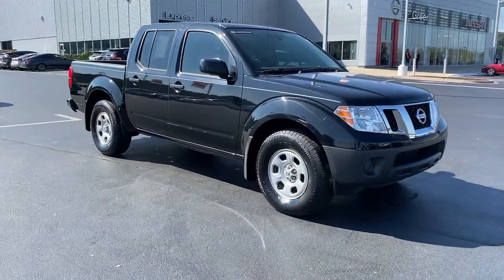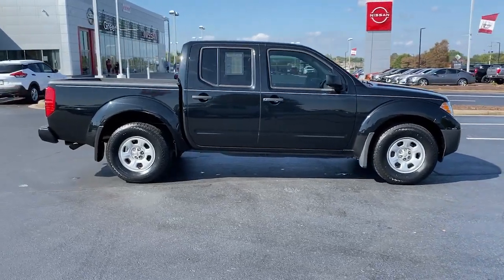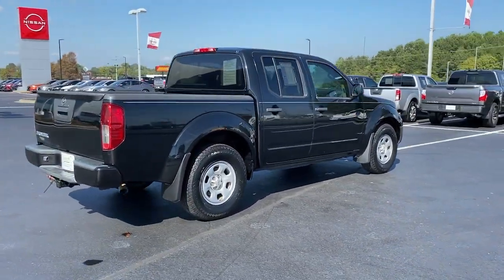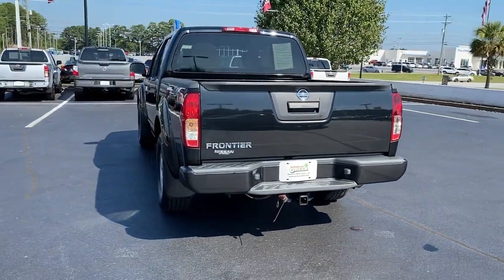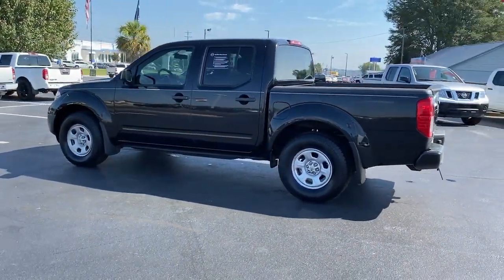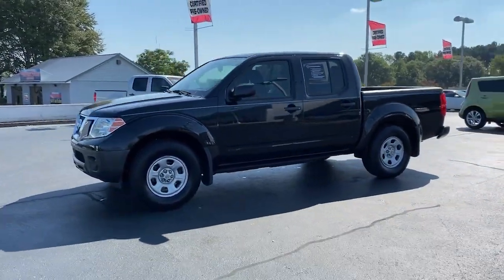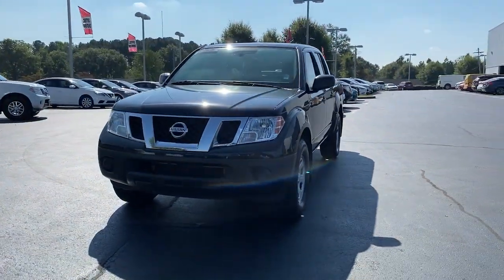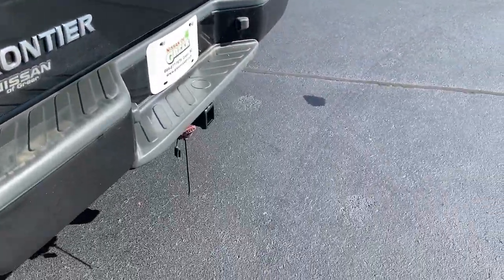2019 Nissan Frontier Greer, Greenville, Spartanburg, Easley, Simpsonville, T1800B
Magnetic Black Pearl Used 2019 Nissan Frontier available in Greer, SC at Nissan of Greer. Servicing the Greer, Greenville, Spartanburg, Easley, Simpsonville, SC area.

4125 E. Wade Hampton Blvd

Due to our amazing pricing, please call before coming down to ensure the vehicle is still available!brbrbrWhen you buy a Nissan of Greer vehicle, youre getting more than your next car. Our dealership is here to serve all your automotive needs.Whether youre browsing our huge inventories of new and pre-owned vehicles, securing financing on-site, having your vehicle serviced, or purchasing genuine Nissan parts, our amazing staff is here to provide you with exceptional customer service at every stage of the car ownership process. Every day, we give 100% to make sure you are 100% satisfied with your visit.